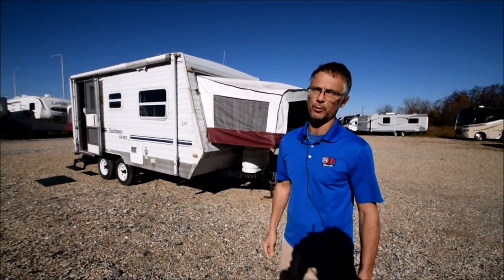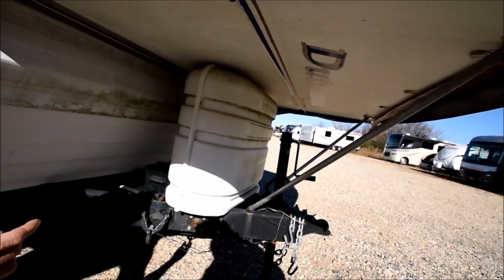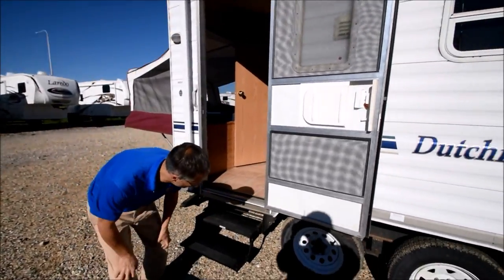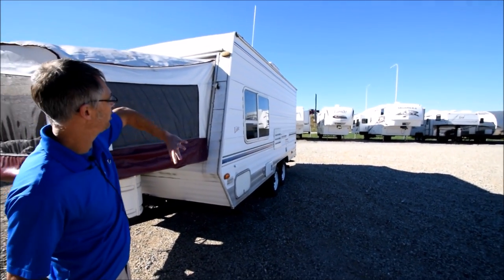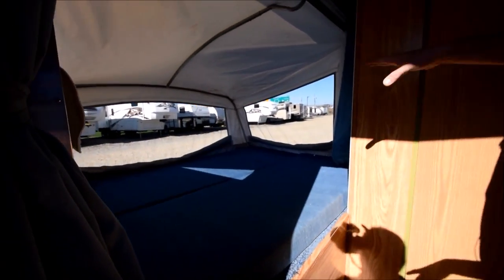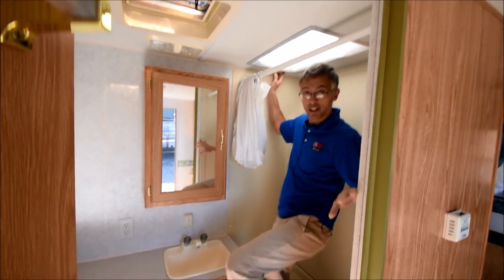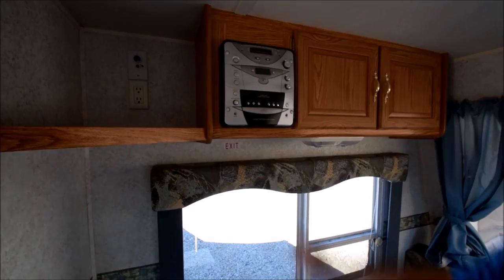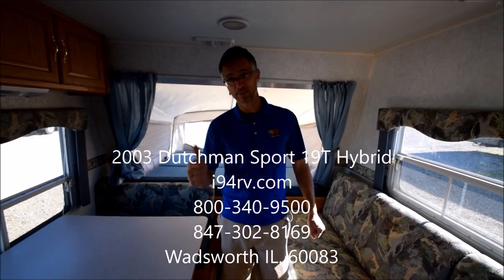*SOLD* 2003 Dutchman sport 19T Hybrid RV Camper Travel Trailer rv RV